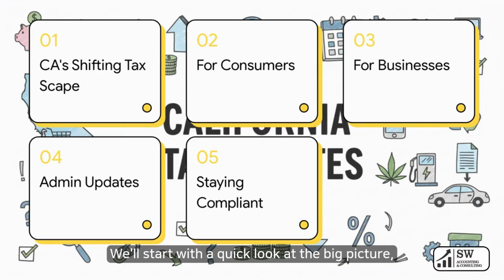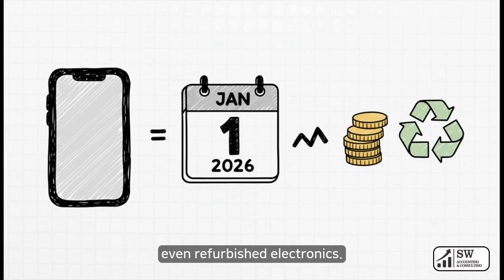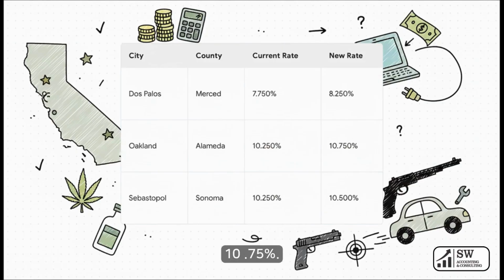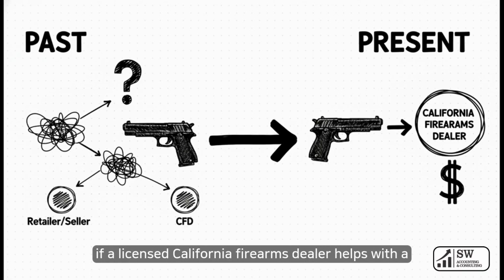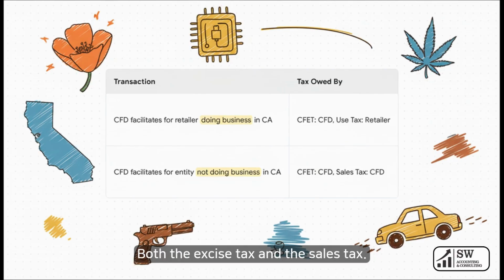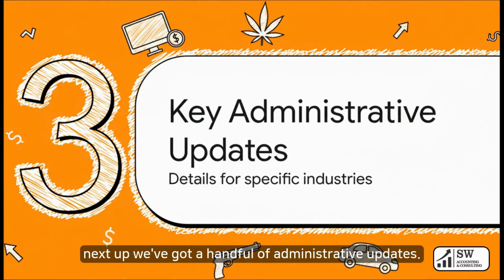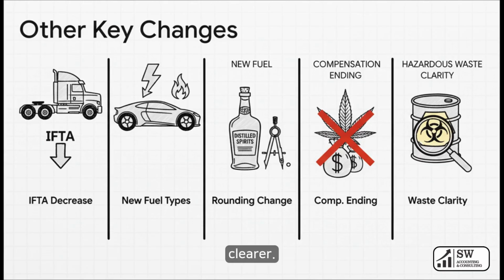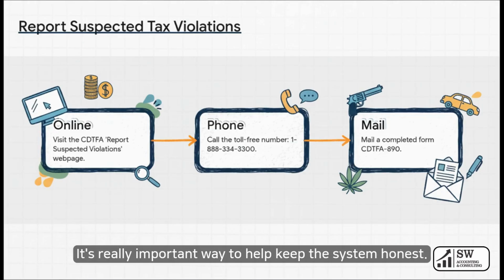California Tax Changes 2025-2026: Key Sales & Excise Tax Updates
💡 California's tax landscape is changing in 2025 and 2026, and these updates will affect your wallet and your business. From a brand-new electronics recycling fee for consumers to major shifts in excise tax rules for firearms, cannabis, and used car dealers, staying informed is critical.

This is SW YOUN, CPA at SW ACCOUNTING & CONSULTING CORP. In this video, I'm breaking down the most important California sales and excise tax updates in a way that's easy to understand. If you're a California resident or business owner, you'll want to pay close attention to the specific effective dates and rule changes we discuss.

⏰ Timestamps
00:00 Introduction to CA Tax Changes
01:01 Part 1: What Consumers Need to Know
01:12 New E-Waste Fee on Electronics (Jan 1, 2026)
01:55 District Sales Tax Increases (Oct 1, 2025)
02:25 Part 2: Big Changes for Businesses
02:34 Firearm & Ammunition Tax (CFET) Responsibility Shifts
03:41 Cannabis Excise Tax Rate DECREASING
04:10 New Tax Filing Process for Used Car Dealers (July 1, 2025)
04:31 Part 3: Other Key Administrative Updates
05:16 Part 4: How to Stay Informed & Compliant
06:20 What's the one step you'll take to prepare?

✅ About Us
SW ACCOUNTING & CONSULTING CORP is a California-based CPA firm providing comprehensive accounting and tax solutions for businesses and individuals. As CPAs licensed in both California and South Korea, we offer expert, bilingual (English & Korean) guidance on federal/state tax, audit, payroll, and more.